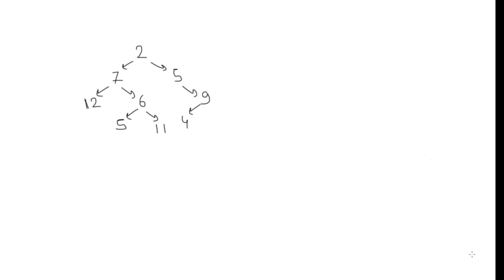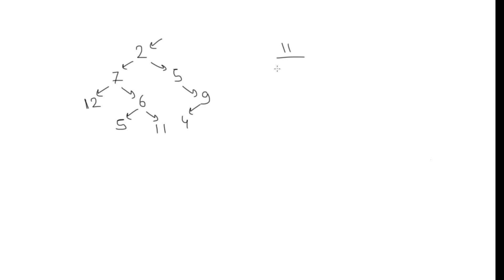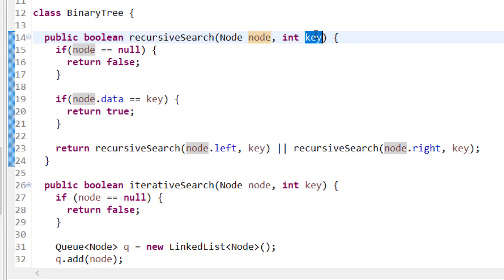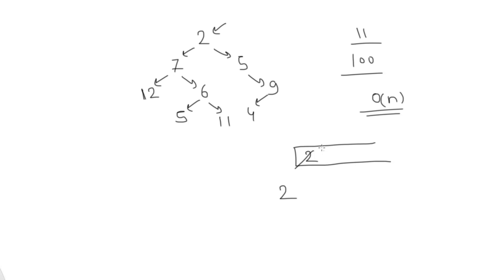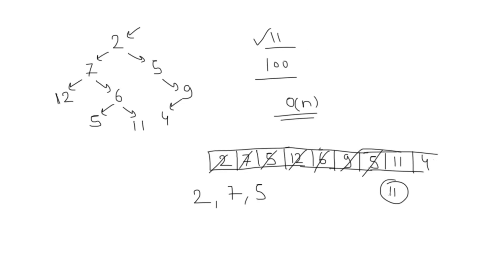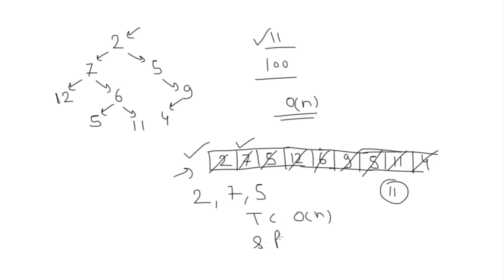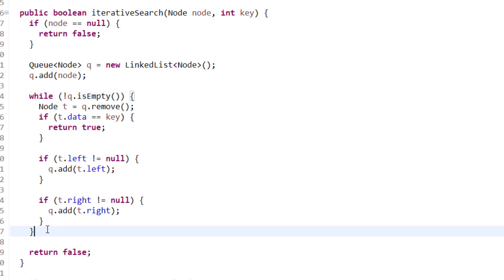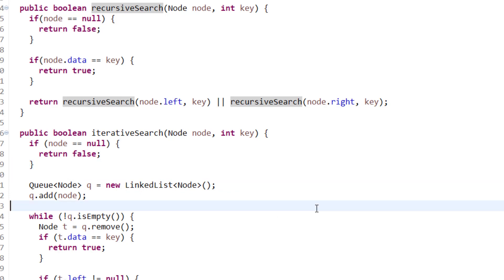Binary Tree in Java - 29: Search an element in Binary Tree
Solution:
- We can search in recusive way using preorder traversal manner

- We can another iterative approach like Level order traversal, where whenever we're removing element from queue, we're checking
 if element is equal to given element